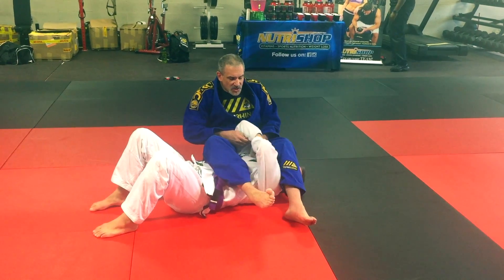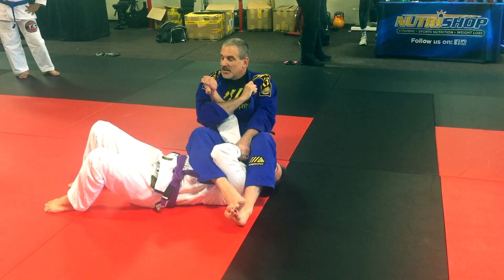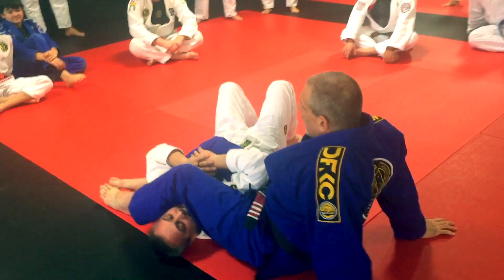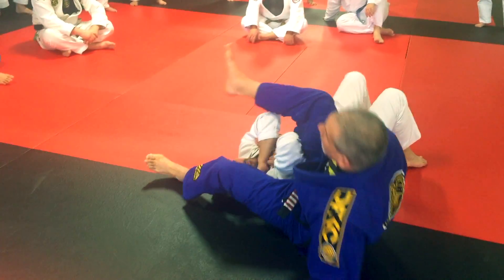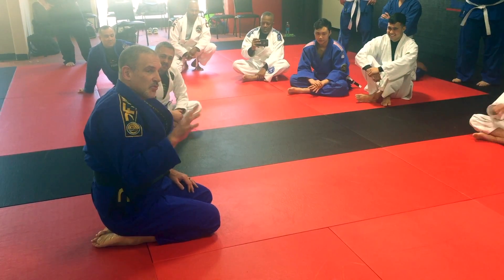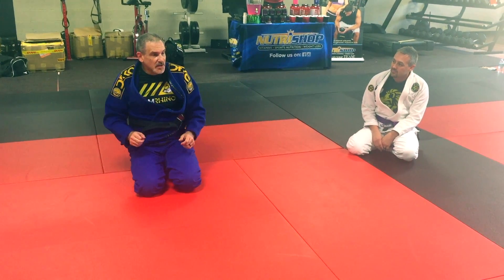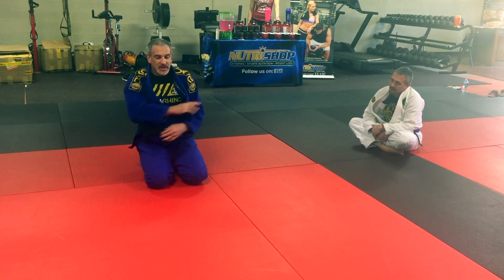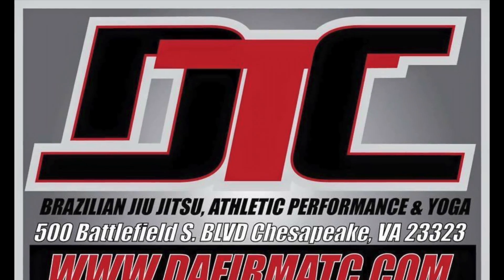Keith Owen BJJ Seminar Da Firma Training Center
This was a great Seminar with Keith Owen at Da firms Training Center We Highly recommend bringing Keith for a seminar, he is an excellent instructor. Thank you Professor Owen for sharing your knowledge.